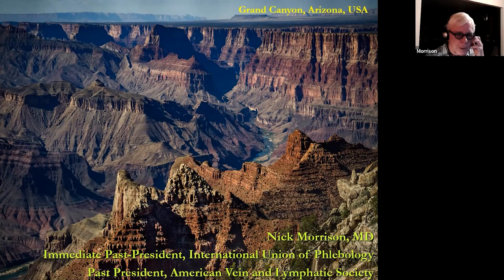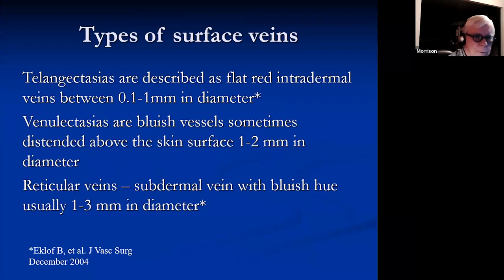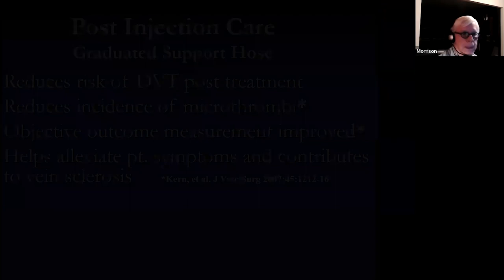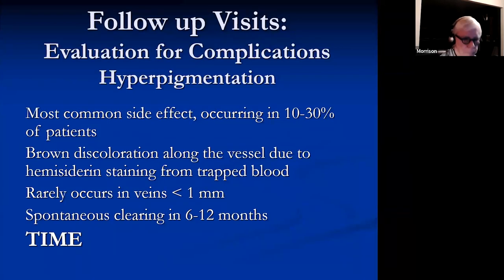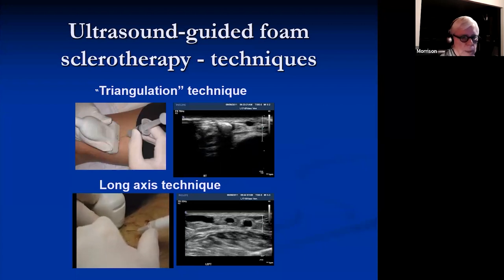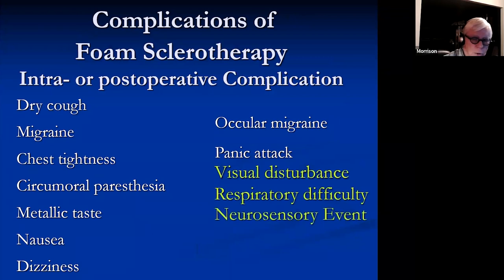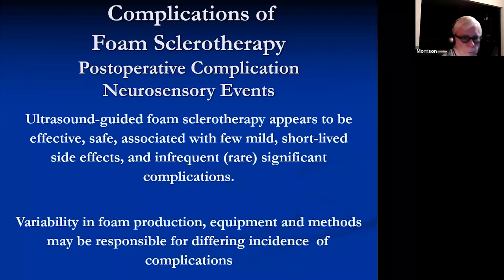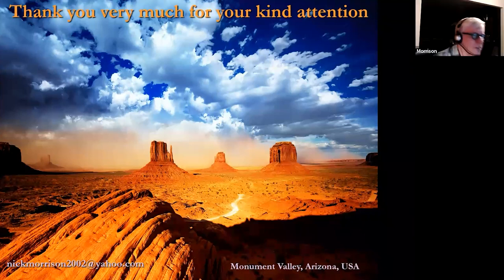Visual and Ultrasound Guided Sclerotherapy Liquid and Foam | Grand Rounds 12.9.2022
Center for Vein Restoration: Grand Rounds
Title: "Visual and Ultrasound Guided Sclerotherapy Liquid and Foam"
Presenter: Nick Morrison, MD

Please complete the following questionnaire and follow the instructions below to receive your CME Credit certificate

When you complete the questionnaire on SurveyMonkey for a particular lecture, don’t forget to hit the “Submit” button on the bottom. Your attendance will then be taken for that lecture and one (1) CME Credit will be given.  In July 2023, all CME Credits will be computed, and you will receive via email, a Certificate listing the amount of CME credits earned.

for more educational and CME content.

About CVR:
Patients inspire us every day at Center for Vein Restoration. Since 2007, we’ve been using this inspiration to radically improve lives by providing safe, personalized, and positive treatment options for vein disease. And today, we’re the nation’s leader in varicose and spider vein care, offering a variety of nearly pain-free solutions to eliminate unsightly and uncomfortable veins.

CVR not only offers the best clinical care for patients suffering from obstructive and venous reflux vein disease, but CVR is also a leader in research, providing leading-edge study that advances the field of venousinsufficiency care.

Center for Vein Restoration (CVR) is the nation’s leader in diagnosing and treating venous insufficiency (veindisease). Providing personalized vein care in a caring, professional office setting, CVR conducts more vein procedures than any other vein clinic or hospital.